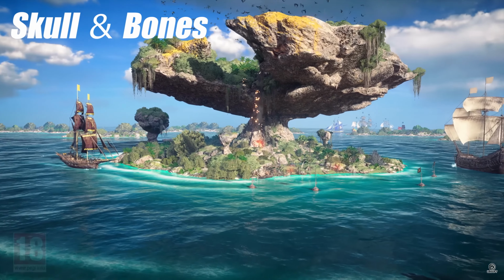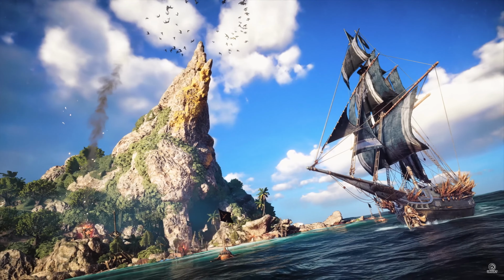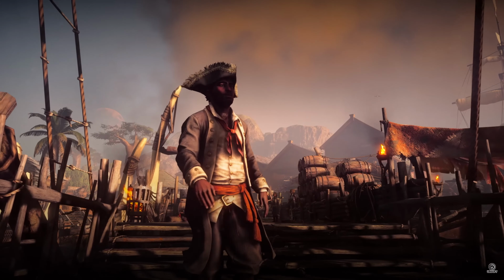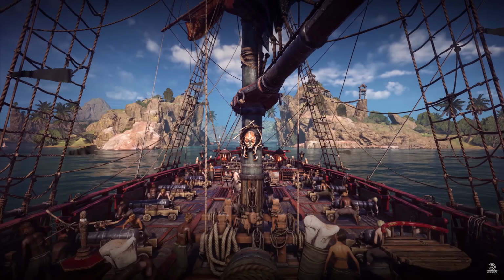未来可期的新游大作 2023/4 | The Most Anticipated New Games I am Waiting For in 2023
2023年未来可期的游戏大作有哪些？这支视频为你们总结出了我目前期待的九款。
持续为你们带来最新游戏汇总资讯，欢迎点赞+转发+订阅。

00:00 CACCIA
02:55 AC: Mirage
06:14 PAX DEI
07:40 Kingdom Come Deliverance 2
08:57 Lords of Fallen
12:30 Skull Bones
14:02 The Thaumaturge
15:16 Atlas Fallen
16:28 Star Atlas

▼My Other Videos | 其他的視頻